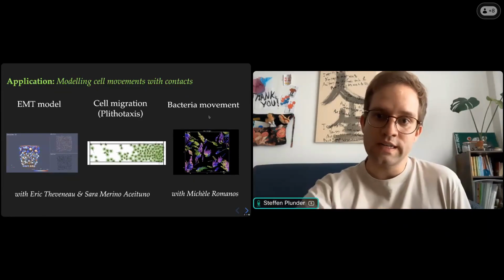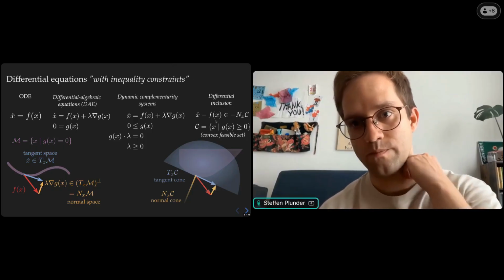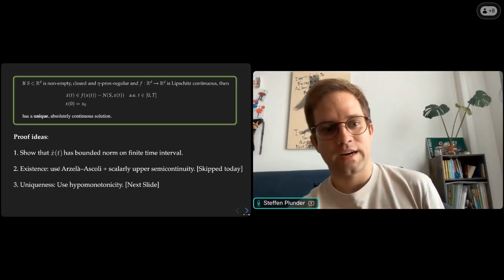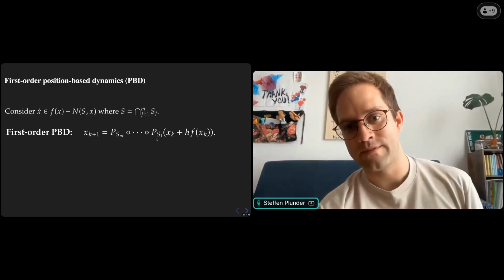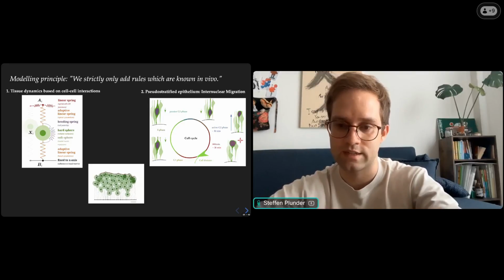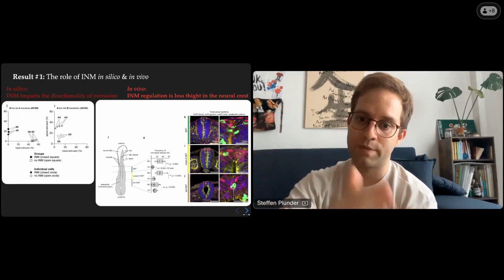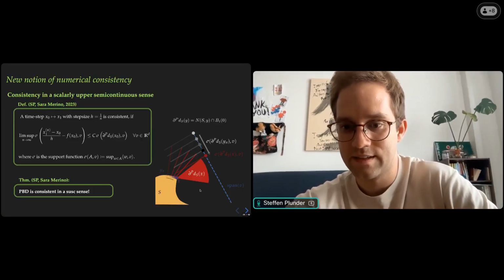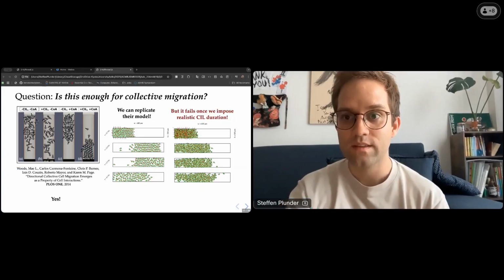20250924 _NLED (Steffen Plunder)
Title:
Modeling the Directionality of Cell Migration in Epithelial-to-Mesenchymal Transitions with Non-Smooth Dynamical Systems

Speaker:
Steffen Plunder (Kyoto University)